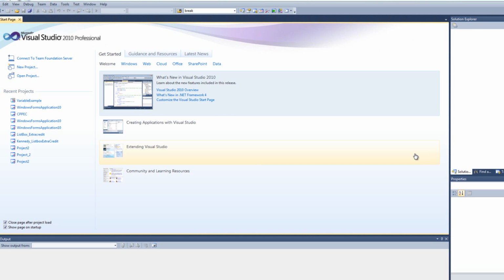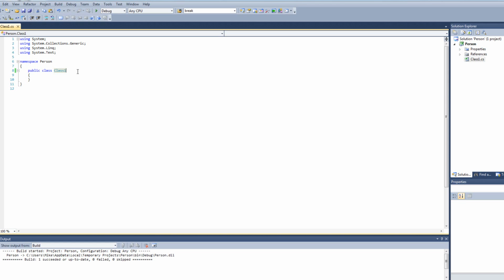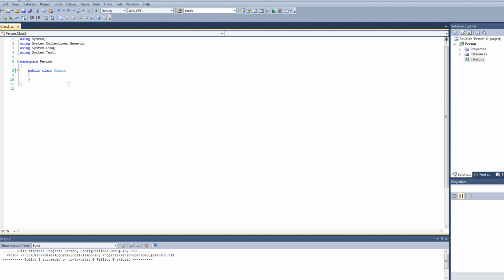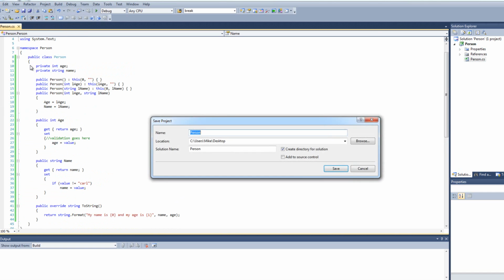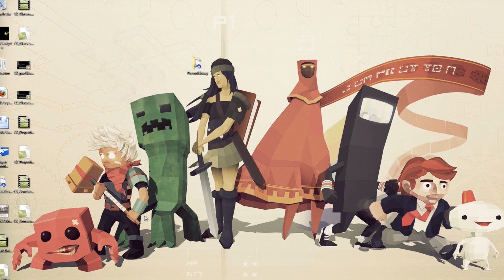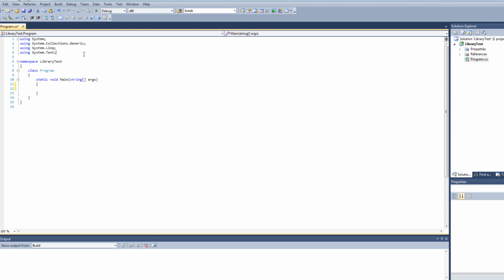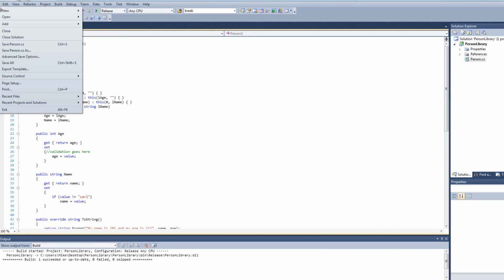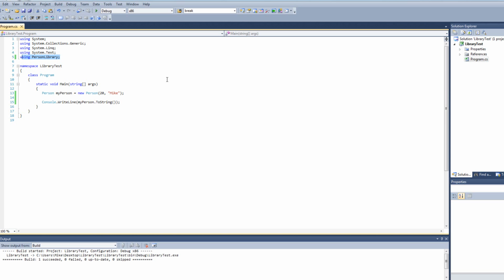Windows Programming Part 3.4: Class Libraries